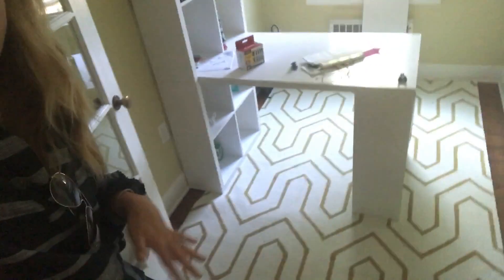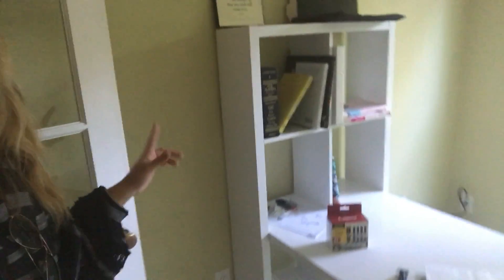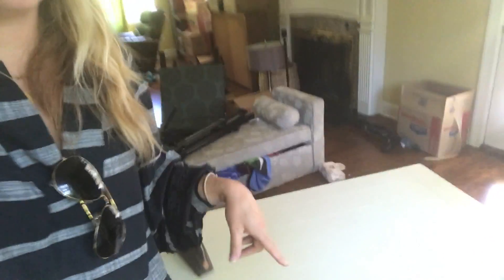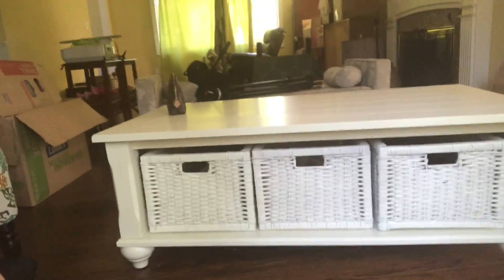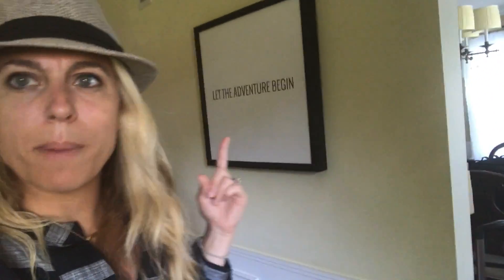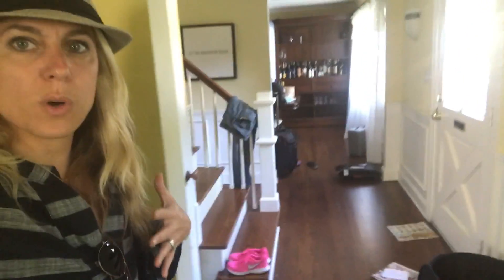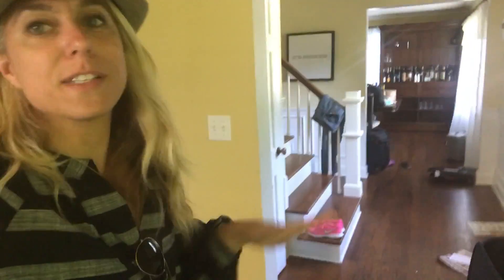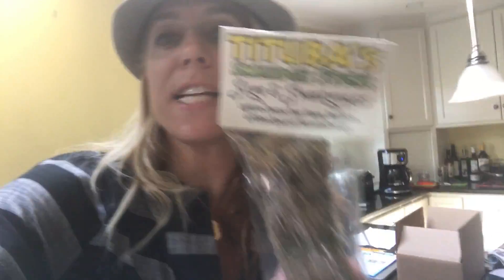House Update: SURPRISE OFFICE AND ROOMS SET UP!!!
House Update: WE HAVE ROOMS SET UP!!!
I am loving my new office! It's getting there!
My husband surprised me with putting it together!